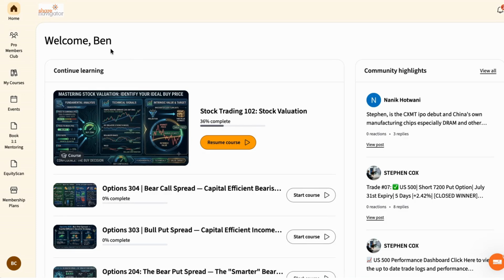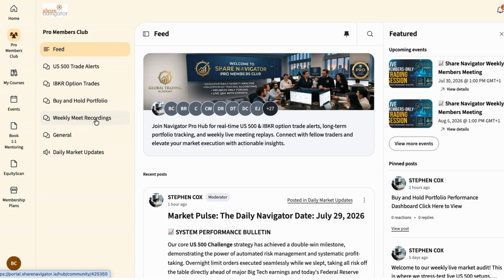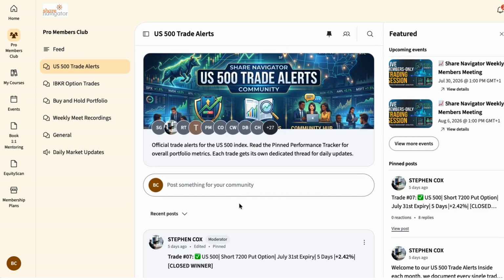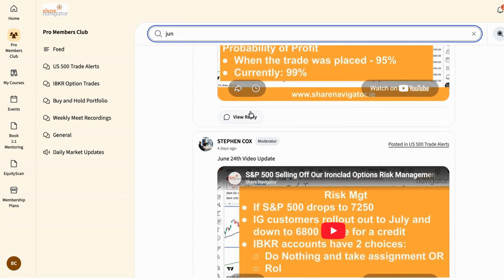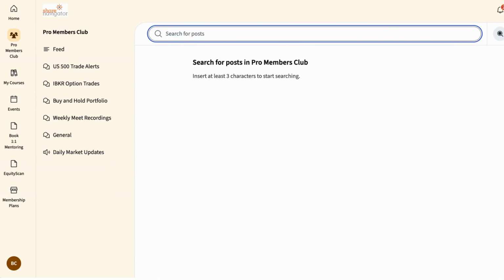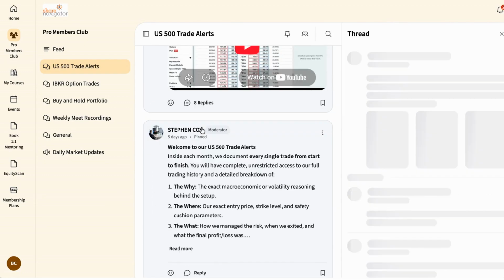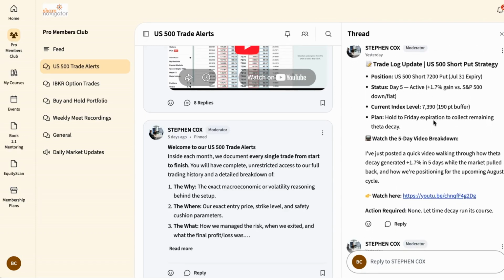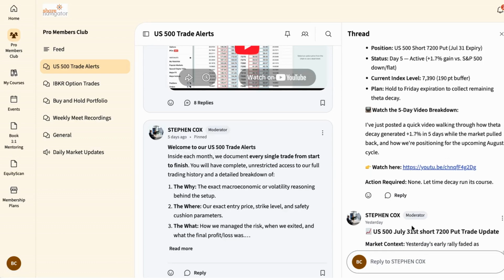Share Navigator Pro Hub Quick Start Guide to Notifications & Search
Welcome to the Share Navigator Pro Members Community! 🚀

In this quick walkthrough video, we show you how to navigate your new hub, stay up-to-date with active trade ideas, and connect with fellow members.

Answering a question for one member benefits everybody — so dive in, ask questions, and start sharing your setups!

📌 WHAT YOU'LL LEARN IN THIS VIDEO:
 - Introduction to the Pro Members Community
 - How to set up and customize your notification settings
 - Using the Search function to find past trade setups & strategy discussions
 - How to ask questions, share trade ideas, and tag fellow members
 - How to get involved and next steps

If you're having trouble logging in or navigating your dashboard, head over to your profile settings or reach out directly via WhatsApp.